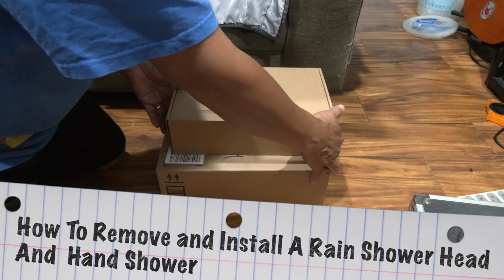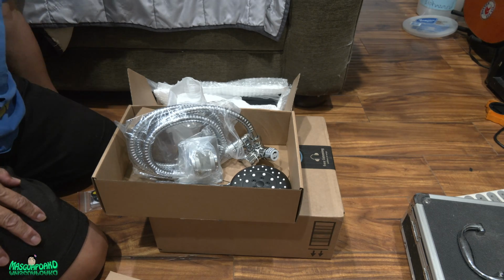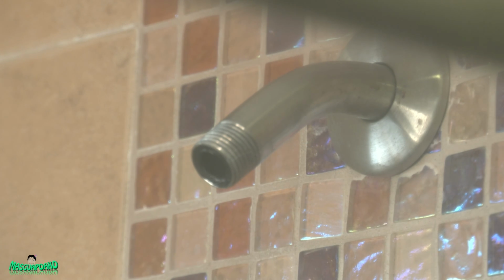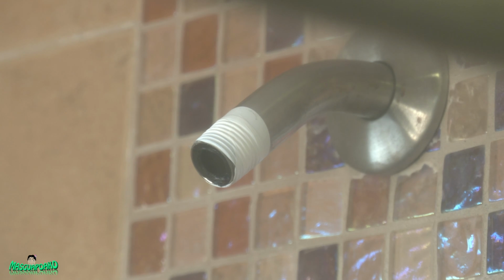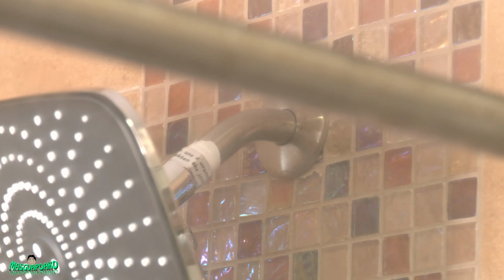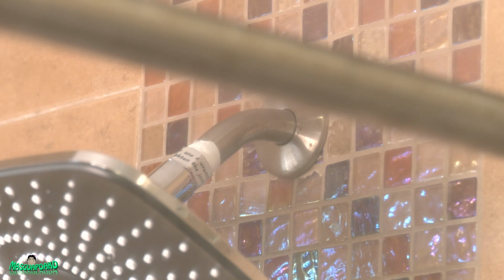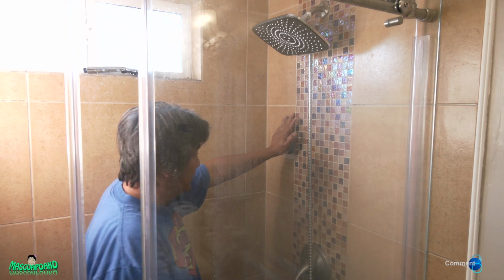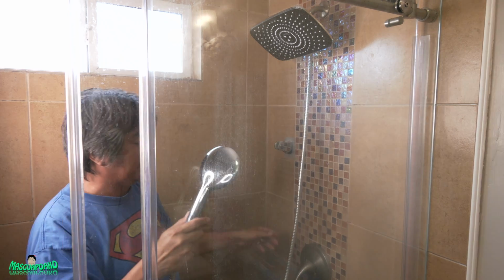How To Remove A Shower Head And Install A Rain Shower Head with High Pressure Handheld Spray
Get this instead with the extension arm
Veken 12 Inch Rain Shower Head with 5 Settings High Pressure Handheld Spray, Adjustable Extension Arm, Chrome Dual Shower Head Combo with 70” Hose.

How  To Remove A Shower Head And Repalce A Rain Shower Head with High Pressure Handheld Spray